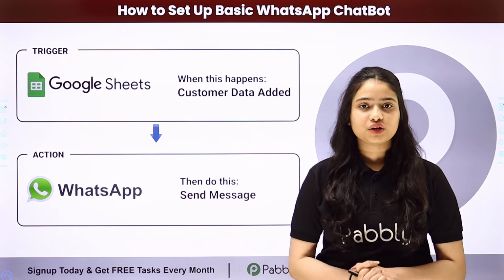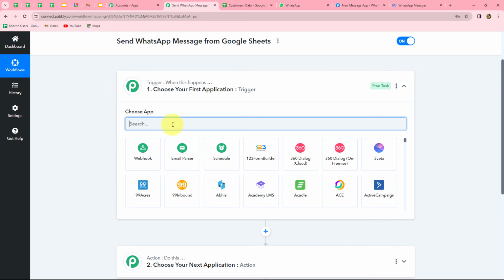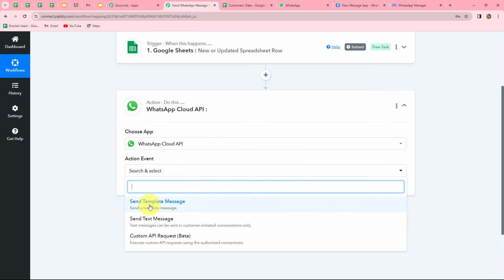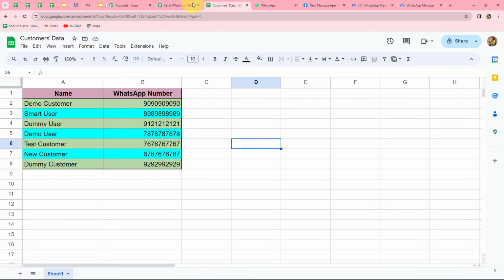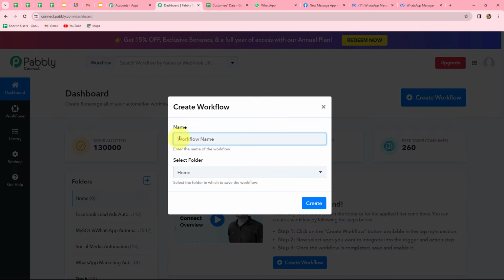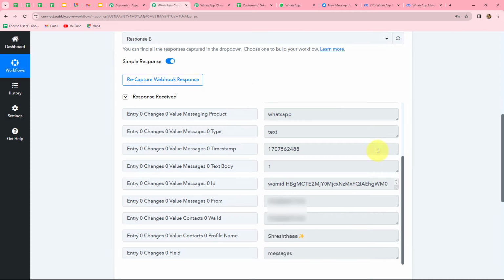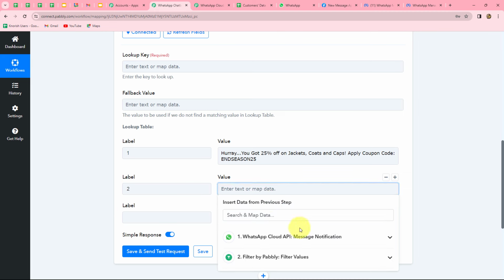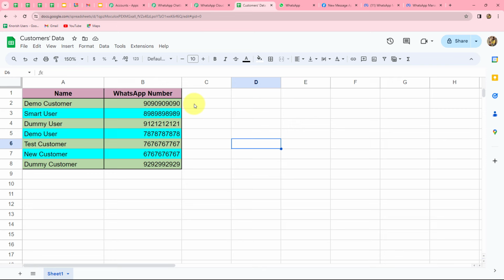How to Set Up a WhatsApp Chatbot (WhatsApp Cloud API)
🔥Workflow Link:
Discover how to create and deploy a WhatsApp chatbot using the WhatsApp Cloud API with this comprehensive tutorial using Pabbly Connect. Whether you're looking to automate customer support, engage with leads, or provide personalized services, this integration offers a powerful solution to enhance your communication strategy.

Pabbly Connect simplifies the process of setting up a WhatsApp chatbot by facilitating seamless integration with the WhatsApp Cloud API. With this API, you can build interactive chatbots that respond to user queries, provide information, and perform actions directly within the WhatsApp messaging platform.

1. Automation: Pabbly Connect offers automation capabilities that can help you automate mundane and repetitive tasks. This allows you to save time, money and resources.

2. Integration: Pabbly Connect provides a wide range of integrations so that you can connect different web services with each other. This helps you to create smarter workflow processes and make your business more efficient.

3. Security: Pabbly Connect takes security seriously and provides an industry-standard security system to protect your data and applications.

4. Scalability: Pabbly Connect is highly scalable and allows you to easily add new applications and services to your workflow.

 5. Cost-effective: Pabbly Connect is cost-effective and provides plans for different business sizes.